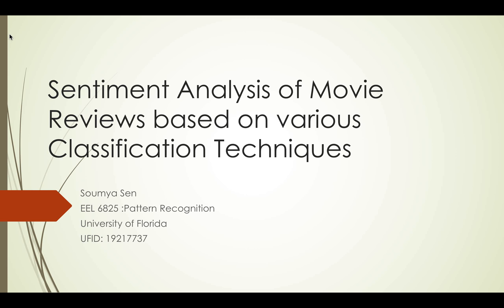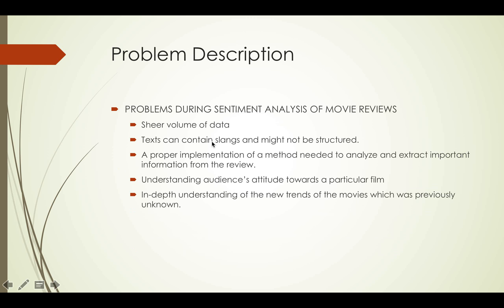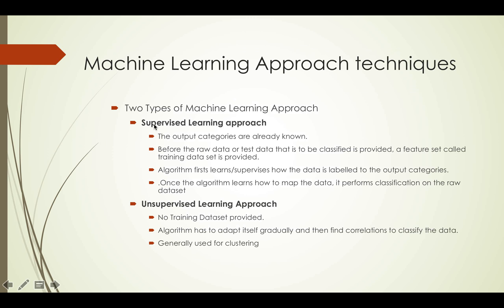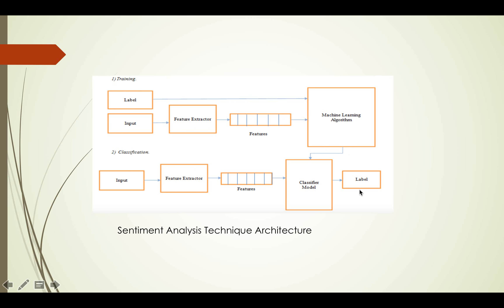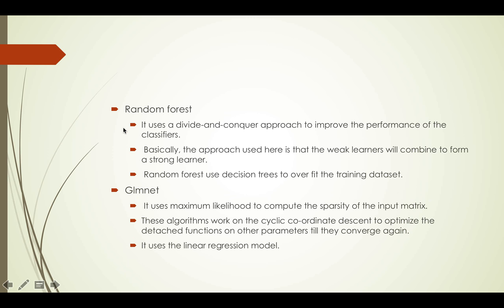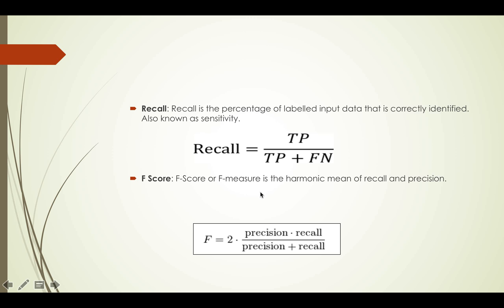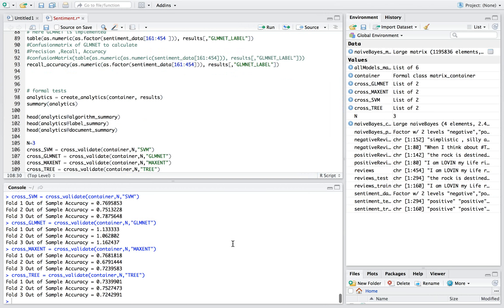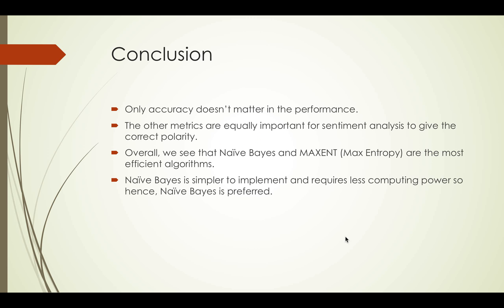EEL 6825 - Sentiment Analysis of Movie Reviews based on various Classification Techniques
This is the presentation for my project in Pattern Recognition -  "Sentiment Analysis of Movie Reviews based on various Classification Techniques"